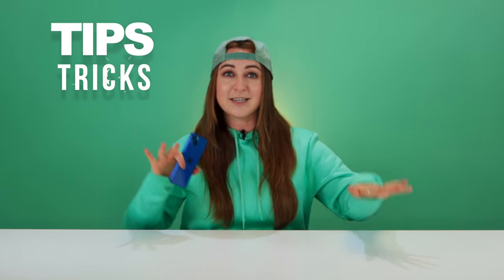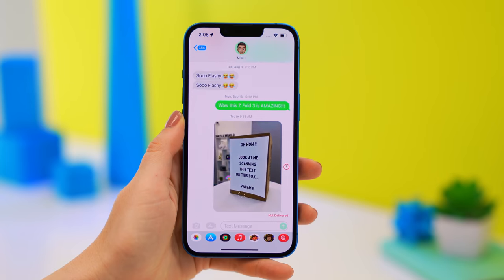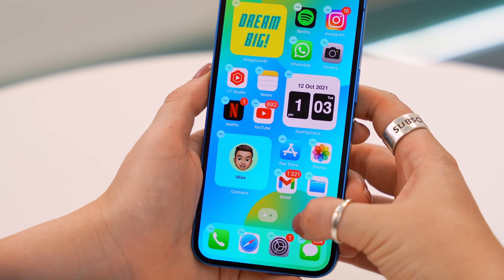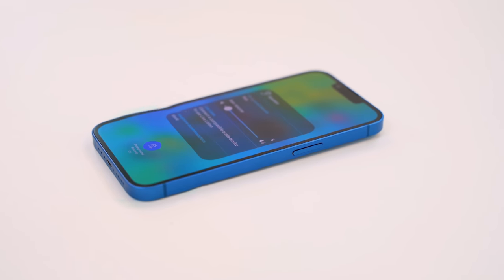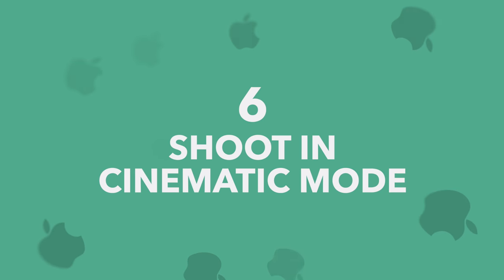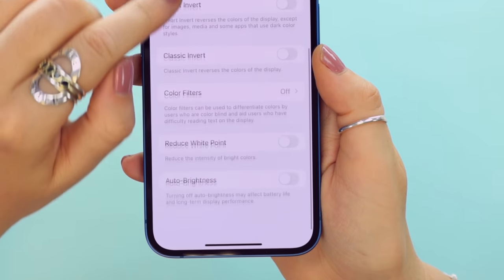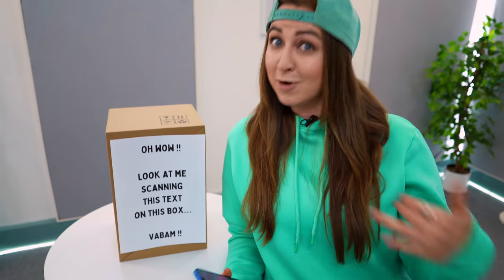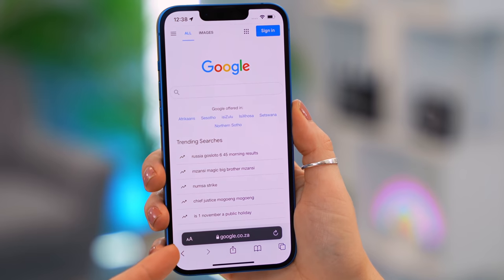iPhone 13 Tips Tricks & Hidden Features + iOS 15 | THAT YOU MUST TRY!!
Thank you so much for watching my iPhone 13 Tips, Tricks and Hidden Features video, I hope you learnt loads and don’t forget to sub because I’ll be doing more videos on the iPhone 13 Pro Max and iPhone 13 mini.